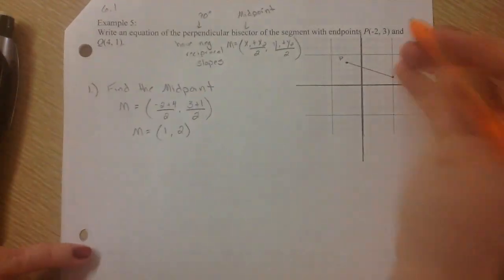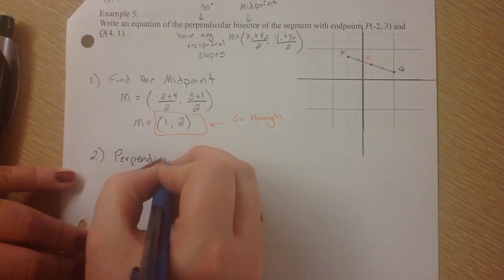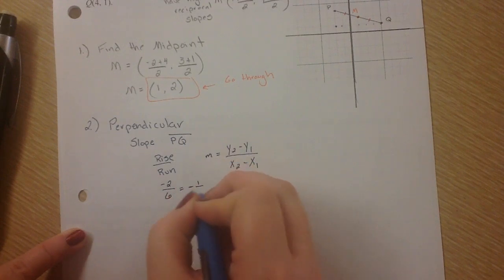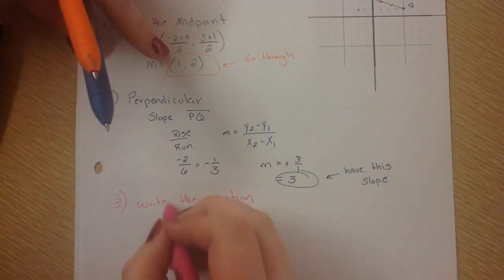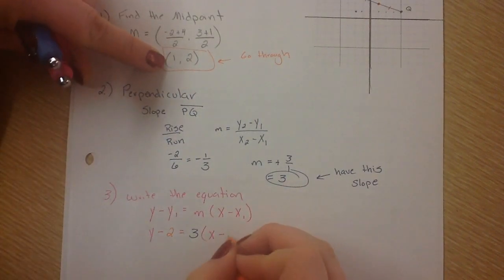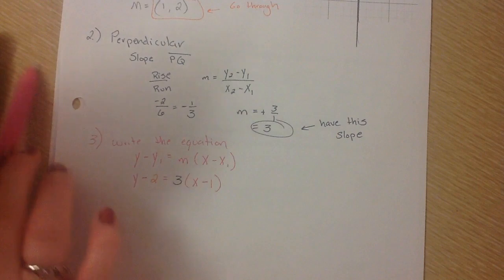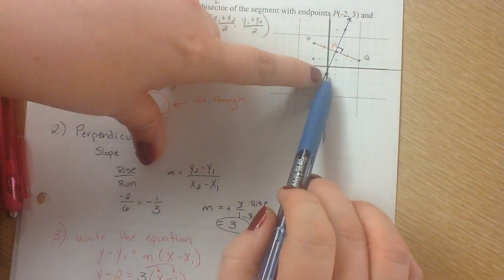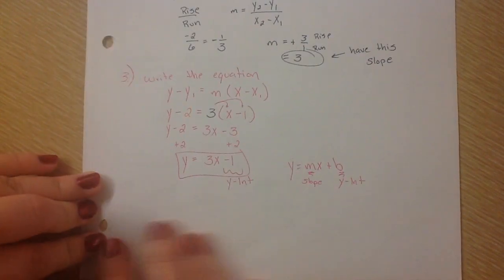Geom 6.1 Part 2 Writing the Equation of a Perpendicular Bisector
Big Ideas Geometry 6.1 Writing the Equation of a Perpendicular Bisector given the coordinates of the endpoints of a segment.